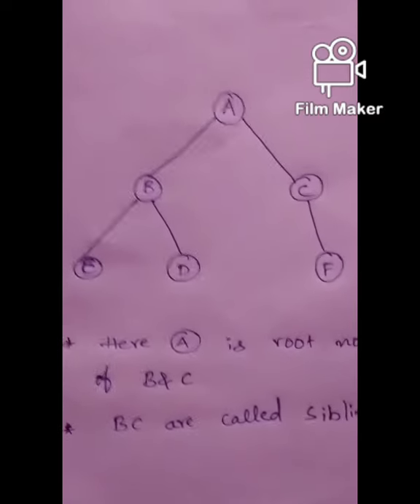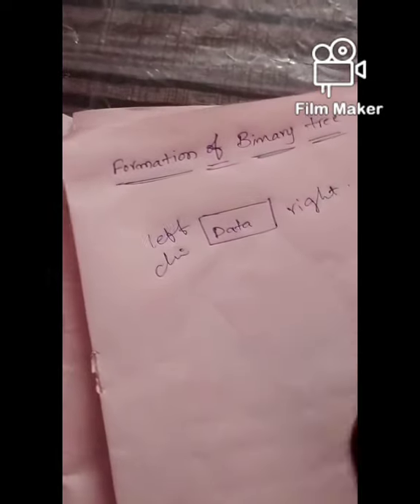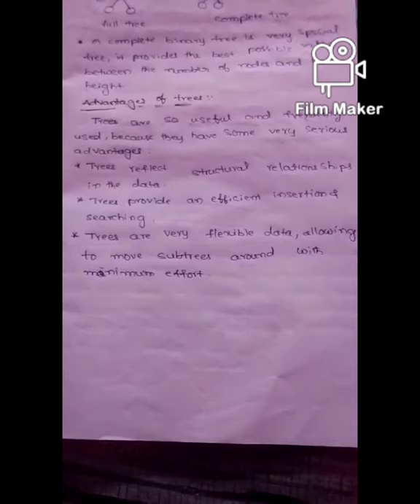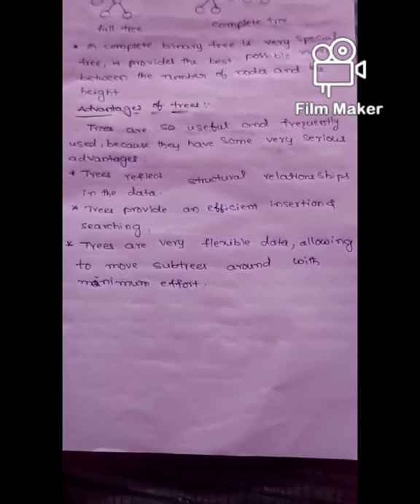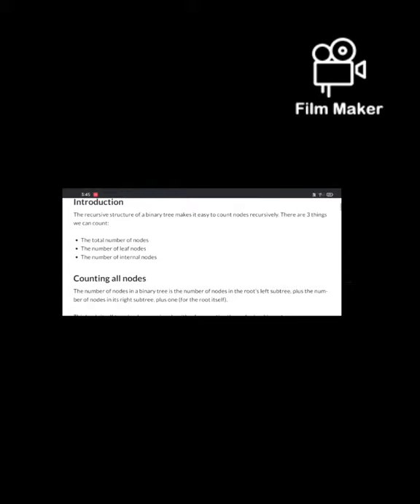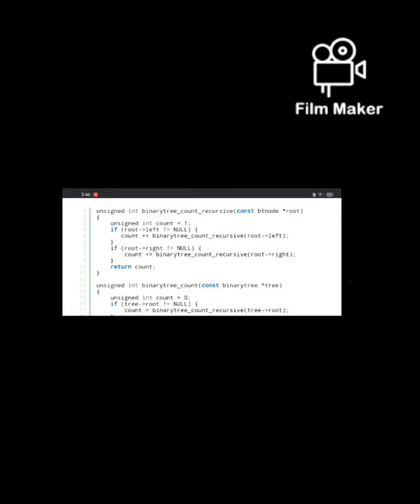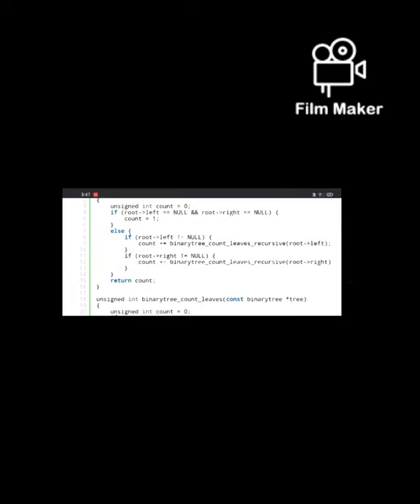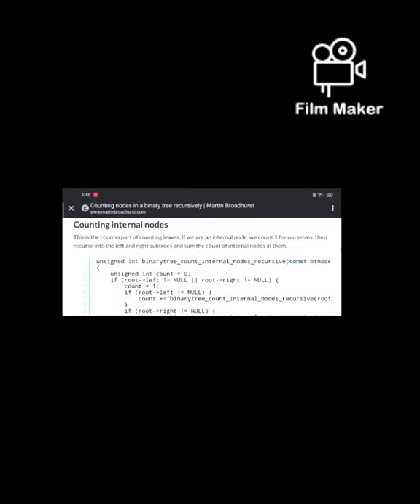Counting Binary Tree by Shankar Naik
CSE-Data Structures